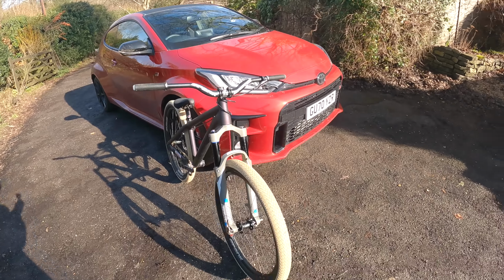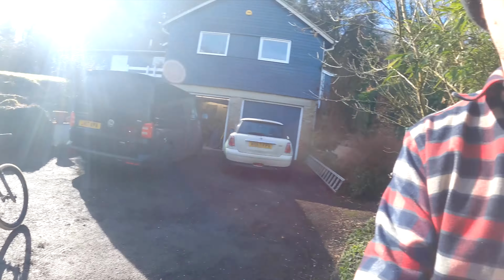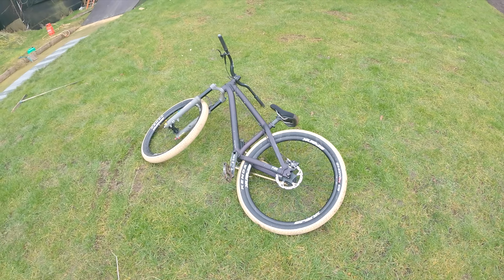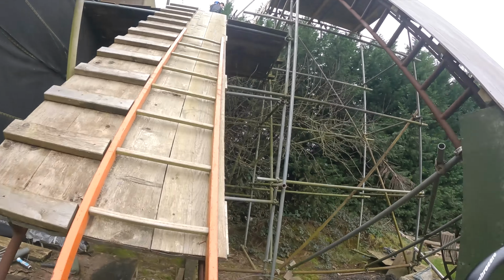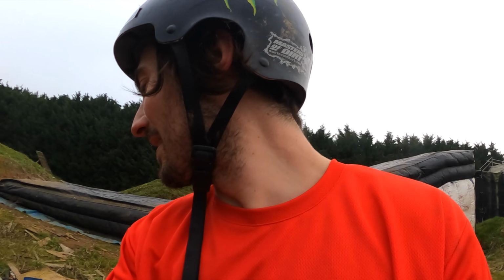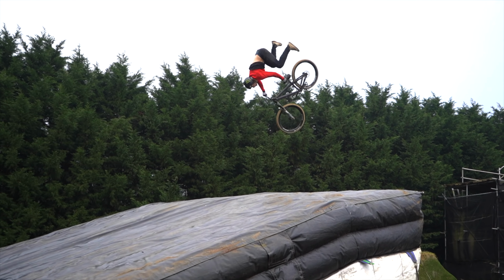How I Landed My DREAM TRICK at Matt Jones ' Compound!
Thanks to matt jones for having me once again at his epic compound!  As a training area where he has landed so many insane tricks on mtb and bmx, as well as a worlds first or two, it was the perfect place for me to go and try to land my dream trick, a superman seatgrab flip!  Even though I havnt competed in slopestyle or the FMB world tour for 6 years, it was a great challenge and wasnt easy!  Enjoy the video with all the slams and find out the work it takes to progress and learn difficult tricks!